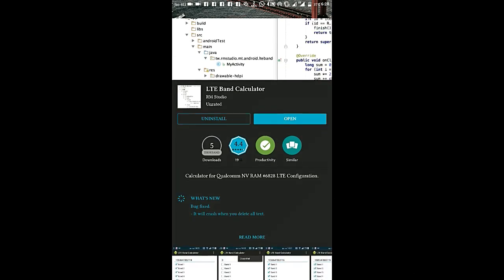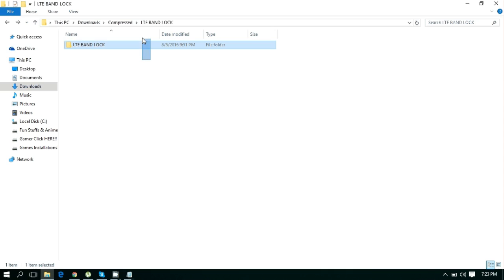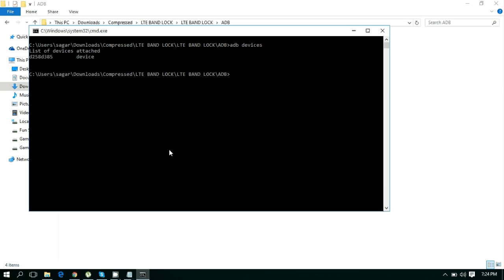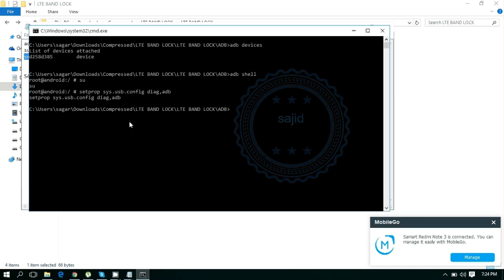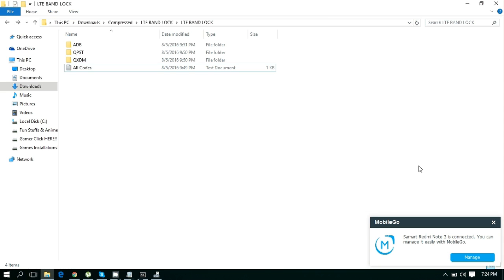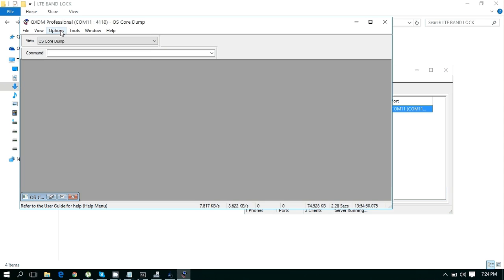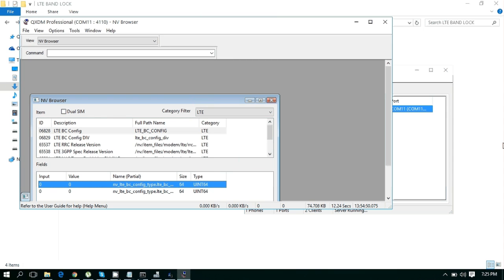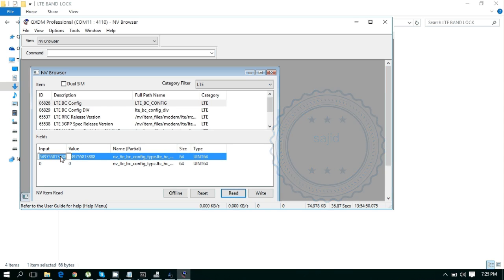How to Lock/Unlock LTE Bands in Redmi Note 3 or Any Other phone To Increase Reliance Jio 4g Speed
How to unlock more LTE bands for Xiaomi Redmi Note 3 (Variant SD & MTK)